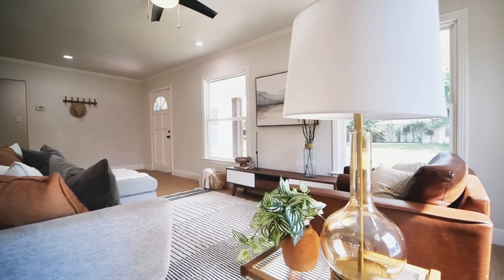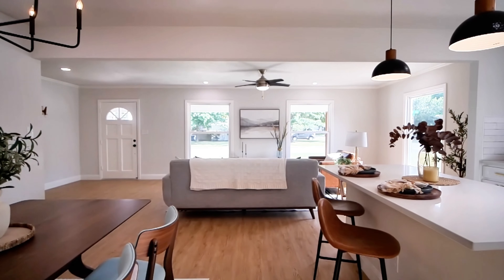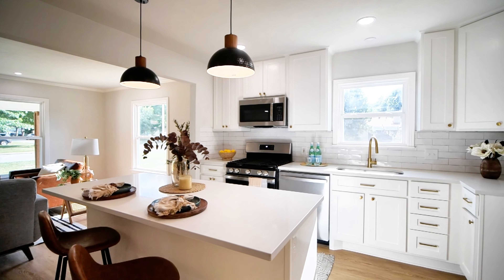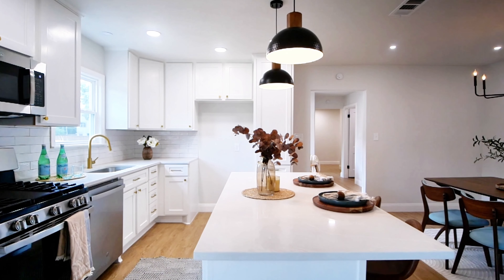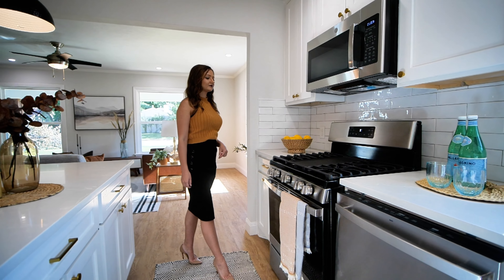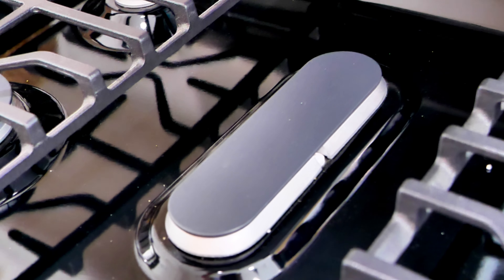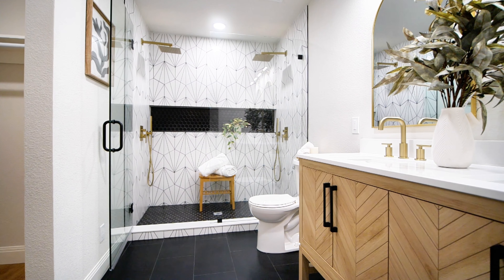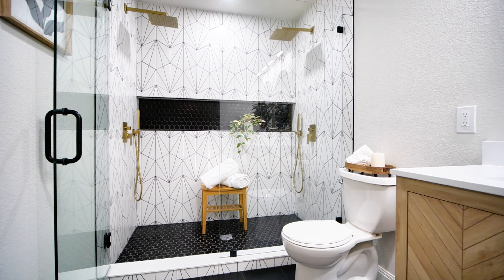Inside a $500,000 Remodeled Fort Worth TX home in sought after Westcliff neighborhood near downtown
📍 Welcome 🔑 to this fully remodeled house for sale in the heart of Fort Worth in it's vibrant Westcliff neighborhood!

This craftsman style 🏡 home features an open layout with tons of natural light and a sought-after split bedroom floorplan, plus tons of recent updates including all new windows, custom kitchen with white cabinets, soft close hinges and pull out shelving, brand new flooring and paint, and completely redone bathrooms. This house is perfect for someone looking to be close to entertainment and major highways but still tucked away in a walkable quiet community. 🏘

4 bedrooms
2 fully remodeled bathrooms
Almost 1,900 SF
A large corner lot
2024 remodel
Priced at only $500,000

🚵 Located in Westcliff, there are so many local amenities it is hard to list them all! If you love the outdoors, not only is the neighborhood pleasant to walk through, but this home is also very close to popular outdoor parks with trails, biking, 🚣‍♀️ kayaking, and even 🏇 horseback riding, such as Overton Park and Trinity River Park.

🍲 Trendy boutique restaurants and shops are all close by and give the foodie a great selection of both small independently owned restaurants and large chain restauraunts boasting all kinds of cuisine 🥘 to choose from. If you like to shop local small businesses, then all the boutique stores in the surrounding areas will be sure to delight.

🏨 Westcliff is also very close to major hospitals including The Cook Children's Medical Center South, Baylor Scott & White All Saints Medical Center, and Texas Health Harris Methodist Hospital Southwest Fort Worth, so healthcare for all ages is close and abundantly available.

🏅 The schools in Westcliff are also known to be exemplary! This home is zoned to Tanglewood Elementary as the public elementary school which has won numerous awards and accolades for academic excellence.

If you are looking for a neighborhood that offers small town charm but also offers all the convenience of urban living, this is the one! There are frequent community and neighborhood events and local festivals held nearby and a strong sense of community that will make you feel right at home.

📍 Because of the location, you are a quick drive away from Fort Worth's star attractions and nightlife 🌃, including the Fort Worth Zoo, Fort Worth Stockyards, Fort Worth Botanic and Japanese Gardens, Kimball Art Museum, Modern Art Museum of Fort Worth, Fort Worth Museum of Science and History, Downtown, 7th street, Bluebonnet Circle, Clearfork, the Clearfork Trinity River, Colonial Country Club and Golf Course, Fort Worth Water Gardens, and so much more!

🏫 We also can't forget to mention its proximity to one of the most prestigious universities in DFW, Texas Christian University. Located just a few minutes from TCU, this home also makes an excellent student housing opportunity with 4 bedrooms that can be rented out to students individually or a great place for alumni who know and love the area and want to be close to their alma mater as many TCU grads enjoy!

Gabrielle Wolff Realtor, Owner,and Top Producer🏆
Wolff Real Estate Group Keller Williams

0:00 Front Exterior
0:16 Living Room
0:55 Kitchen and Dining Room
2:32 Bonus Flex Space
3:02 Primary Suite
4:32 4th Bedroom and Laundry Room
5:02 2nd and 3rd Bedroom Wing
6:08 Surrounding area footage